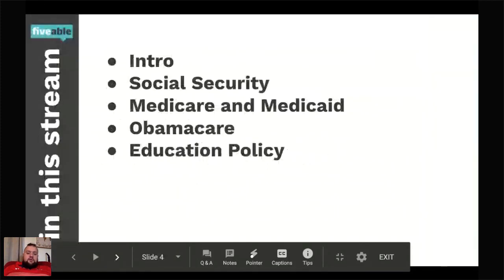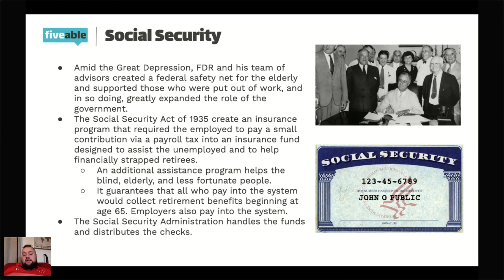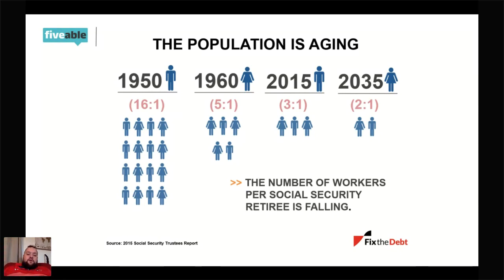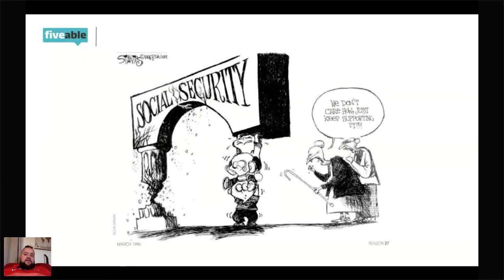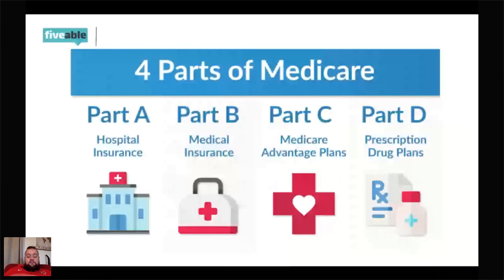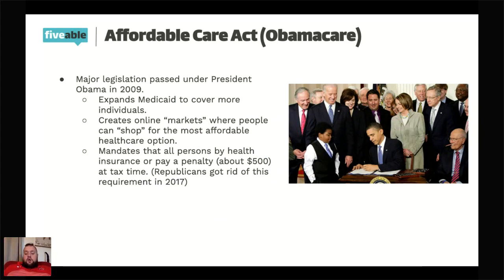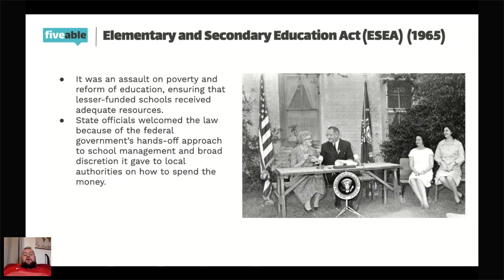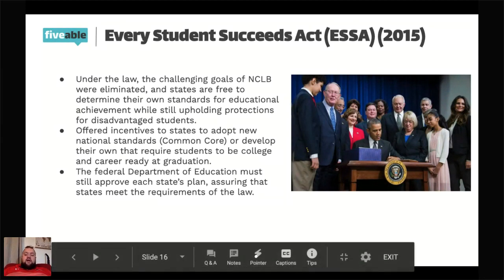AP US Government - Social Security, Healthcare & Education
Learn how Social Security, Medicare, Medicaid, and federal education policy shape American government. This AP Gov review breaks down domestic policy debates, entitlement programs, and the federal role in healthcare and education—perfect for Unit 5 exam prep.

You'll explore the history and challenges of Social Security, understand the difference between Medicare and Medicaid, review the Affordable Care Act, and examine federal education initiatives from No Child Left Behind to the Every Student Succeeds Act. Great for strengthening your understanding of political participation and public policy.

⏱️ TIMESTAMPS:
0:00 Introduction to Policies
0:38 Social Security Overview
1:08 New Deal Background
1:39 Social Security Act Details
2:10 Safety Net for Elderly
2:41 Payroll Tax Contributions
3:13 Retirement Benefits Explained
3:44 Income-Based Payouts
4:15 Shared Fund System
5:18 Life Expectancy Changes
5:49 Assistance for Disabilities
6:50 Unemployment Insurance
7:54 Mandatory Spending Issues
9:28 Eligibility Requirements
10:29 Fund Depletion Problem
11:33 Baby Boomer Impact
13:05 Potential Bankruptcy Risk
14:06 Raising Retirement Age
15:43 Political Cartoon Analysis
17:15 Medicare Introduction
18:17 Medicare Funding and Parts
19:49 Medicare Coverage Details
20:51 Healthcare Cost Examples
22:53 Retirement Planning Concerns
23:24 Medicaid for Low-Income
24:55 State-Administered Programs
25:57 Affordable Care Act
27:28 Individual Mandate Explained
29:34 Party Differences on Healthcare
30:35 Universal Healthcare Debate
31:06 Education Policy Beginnings
31:37 Elementary Secondary Education Act
33:10 No Child Left Behind
34:44 Testing and Sanctions
35:45 Every Student Succeeds Act
36:15 Closing Remarks

📚 WHAT YOU'LL LEARN:
• Social Security system and its challenges
• Medicare vs. Medicaid programs
• Healthcare policy debates and the Affordable Care Act
• Federal education policy and state responsibilities
• Policy-making processes for domestic issues
• Key terms and concepts for the AP exam

👍 Like this video if it helped you review AP Gov!

📚 STUDY AP GOV WITH FIVEABLE:
Study guides, practice questions, and exam prep for AP Gov.